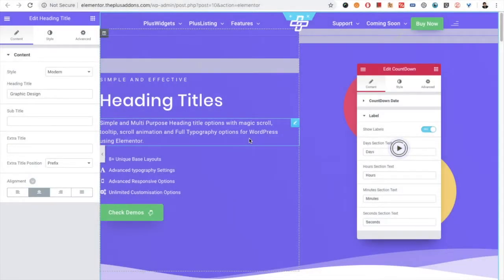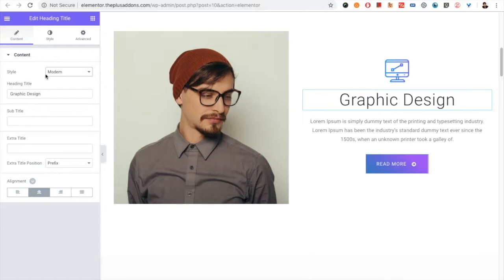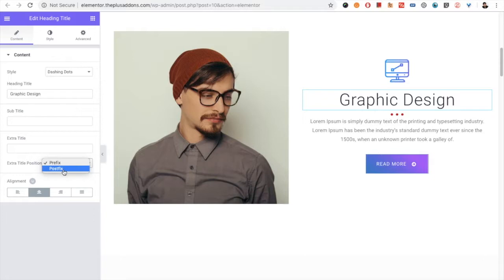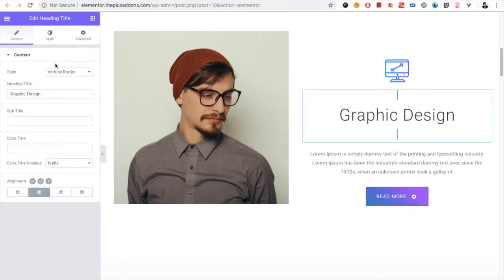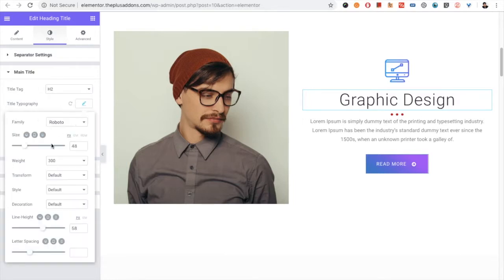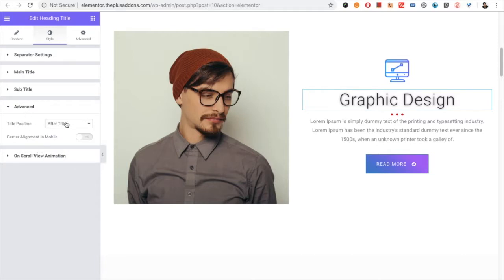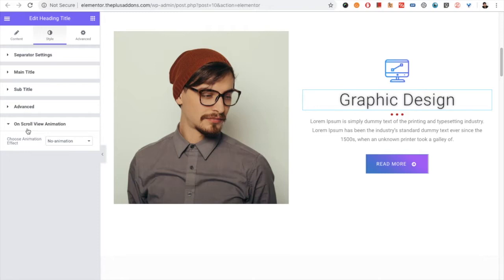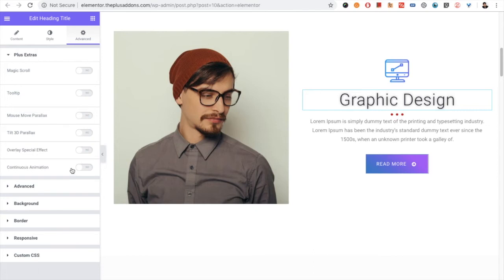Setup Stylish Heading Titles using Elementor widget - The Plus Addons for Elementor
Heading Titles
Simple and Multi Purpose Heading title options with magic scroll, tooltip, scroll animation and Full Typography options for WordPress using Elementor.

8+ Unique Base Layouts
Advanced typography Settings
Advanced Responsive Options
Unlimited Customisation Options